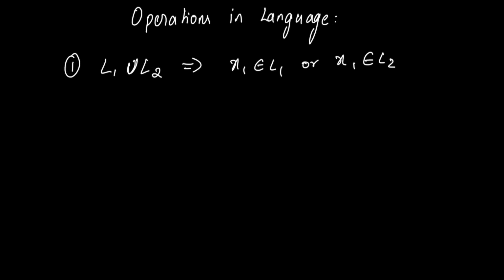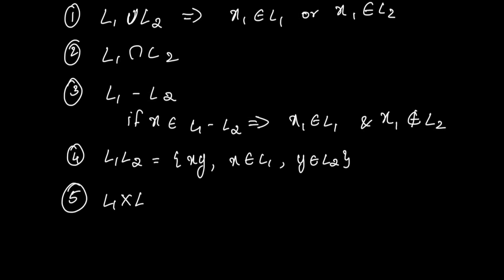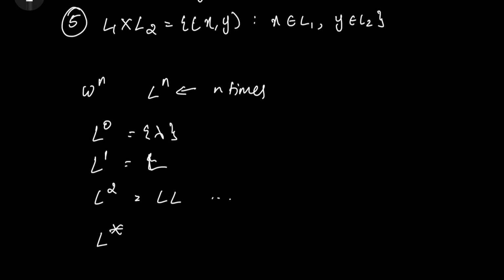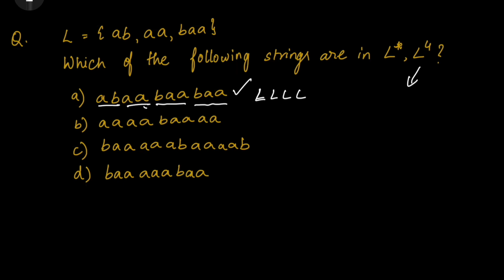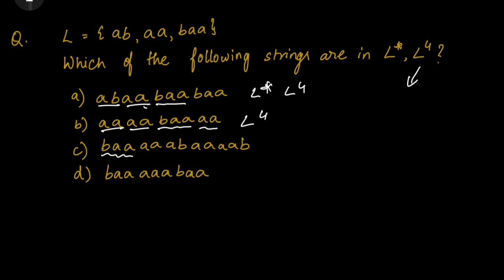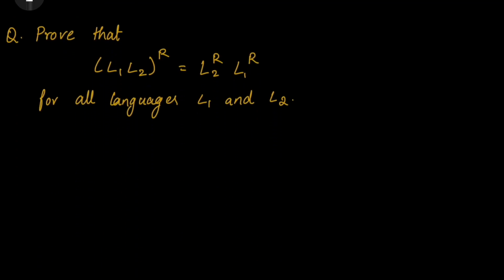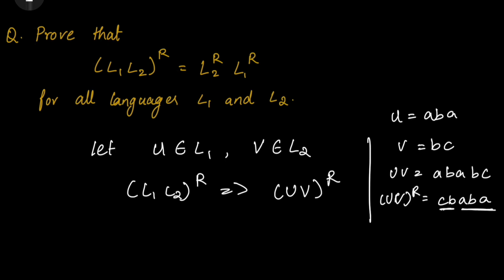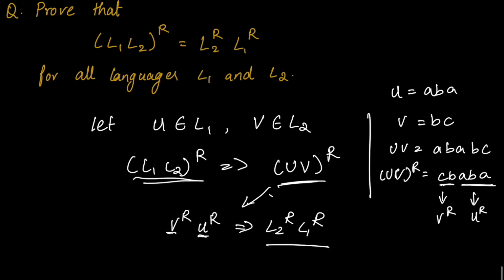1.1 Language in Theory of Computation